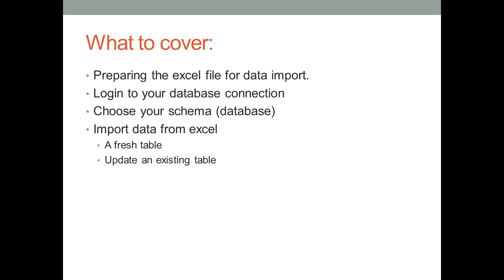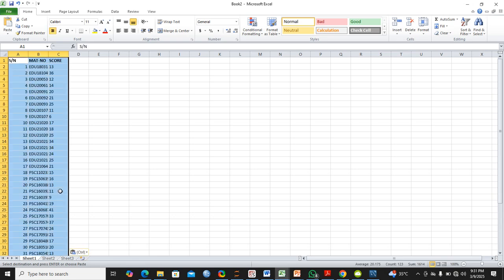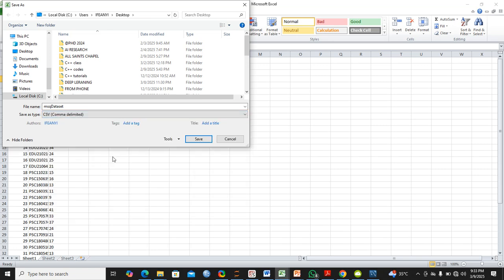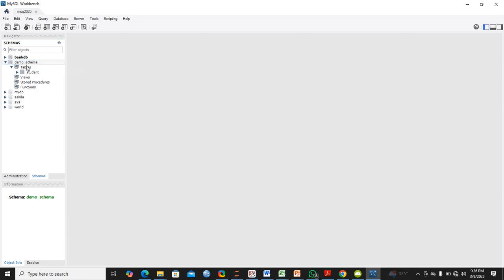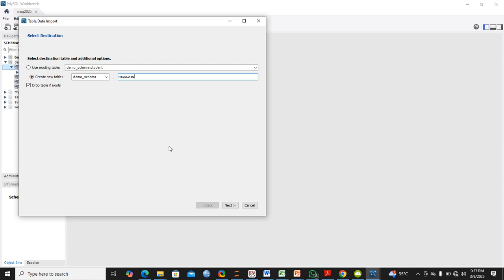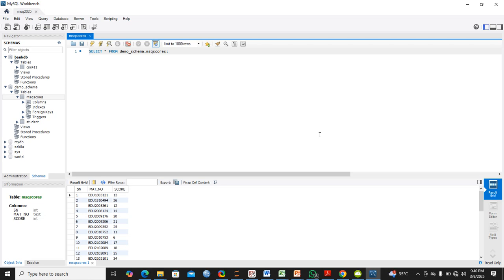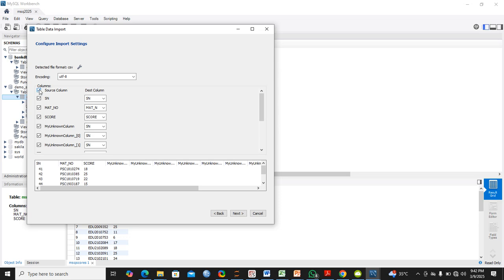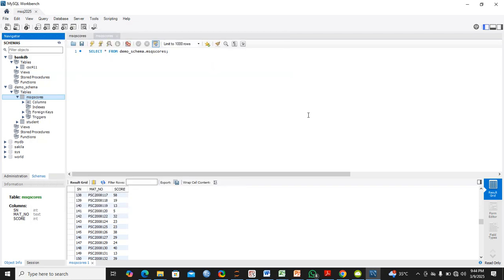Importing Excel data into MYSQL Workbench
This video will guide you on how to create a new table or update existing table in MySQL using Microsoft Excel existing data.